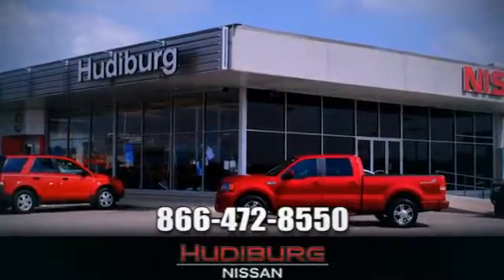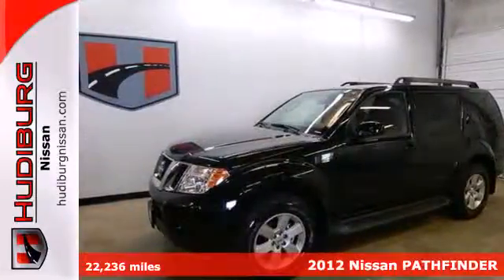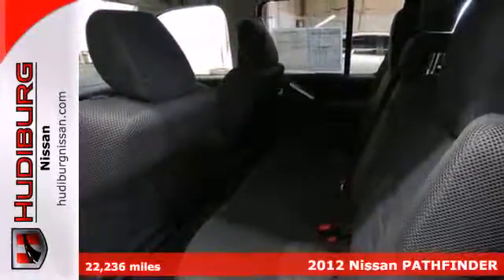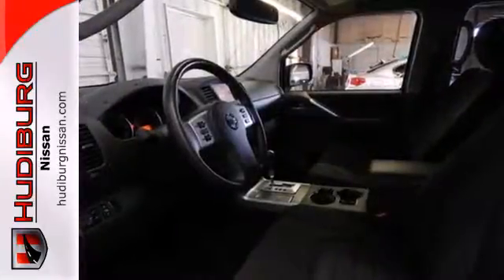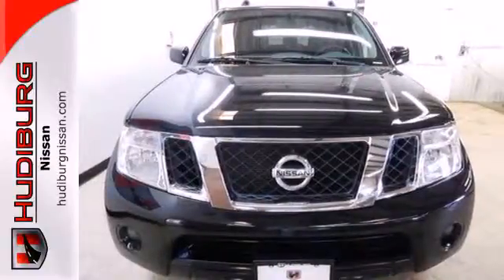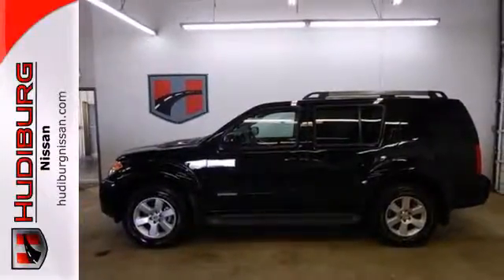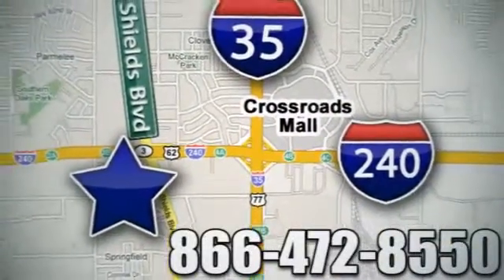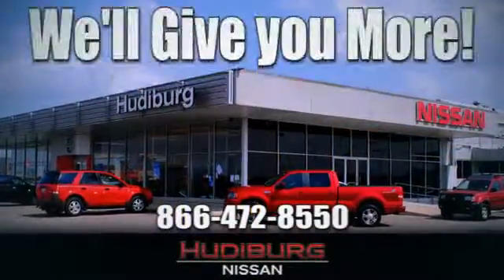2012 Nissan PATHFINDER Oklahoma-City OK Norman OK Tulsa, OK P6235 - SOLD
Year: 2012
Make: Nissan
Model: PATHFINDER
Trim: SV
Engine: 4 Liter 6 Cylinder
Transmission: Automatic
Color: Black
Interior: Charcoal
Mileage: 22236
Stock #: P6235
PATHFINDER SV AND BLACK. ONLY ONE OWNER! COME TO THE EXPERTS! TYPE YOUR SENTENCE HERE. DON'T PAY TOO MUCH FOR THE CHARMING SUV YOU WANT...COME ON DOWN AND TAKE A LOOK AT THIS ATTRACTIVE-LOOKING 2012 N